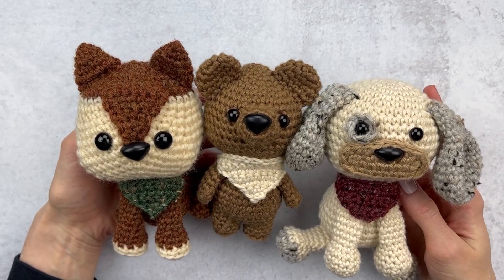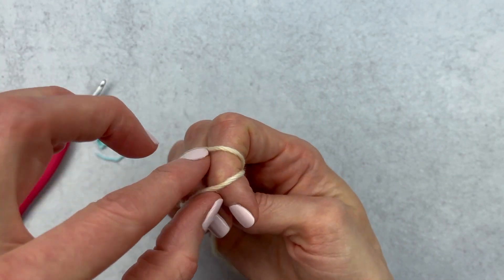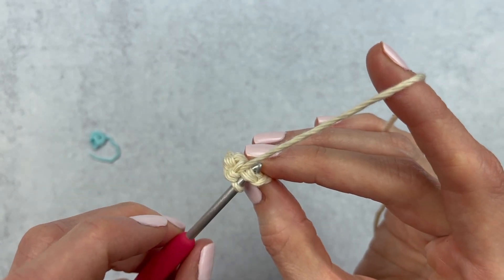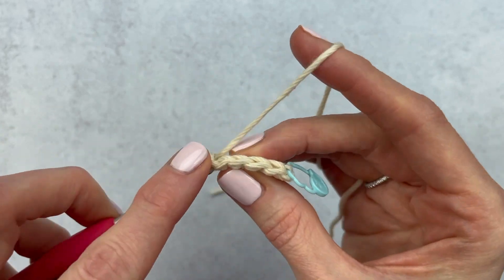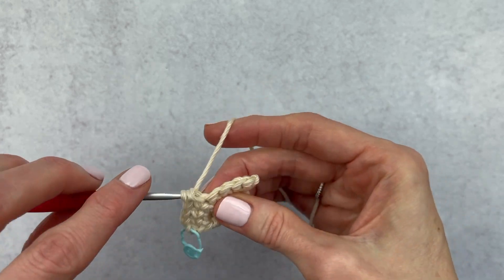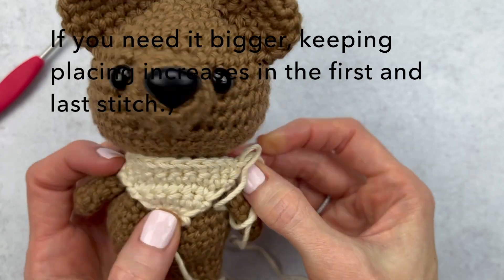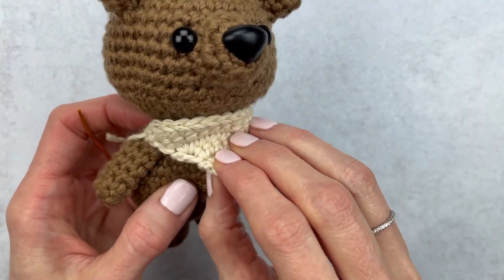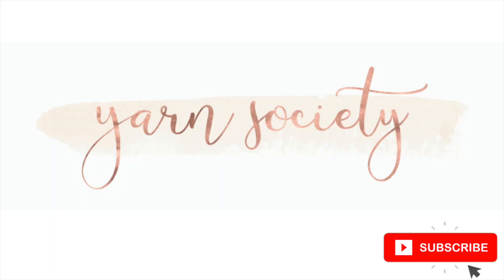Left Hand: How To Make A Bandana For Any Size Amigurumi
This left hand amigurumi crochet tutorial will show you how to customize a bandana for any size amigurumi.

*Please note - If you need a bigger bandana, continue to increase in the first and last stitch until it fits your amigurumi. Use the same weight yarn that you used for your amigurumi to make the bandana.

00:00 Intro
00:18 Supplies
00:55 Make Bandana
06:45 Attach Bandana
08:08 Conclusion

TECHNIQUES USED IN THIS TUTORIAL:
-Slip Knot
-Chain (ch)
-Single Crochet (sc)
-Fasten Off

SUPPLIES USED IN THE VIDEO:
🧶E/4 (3.50mm) Clover Amour Crochet Hooks (Use the crochet hook size that you used for your amigurumi)